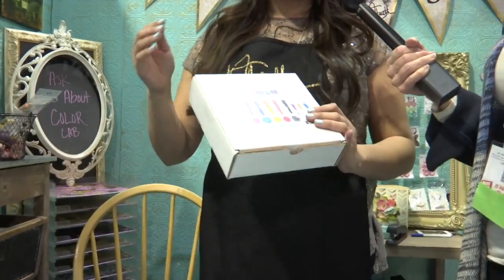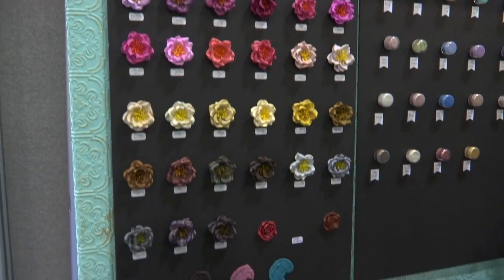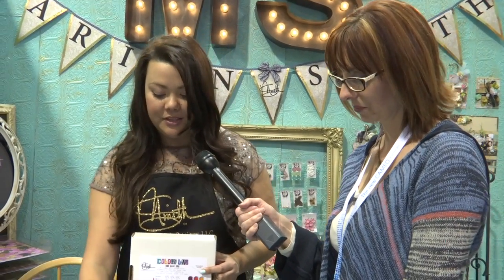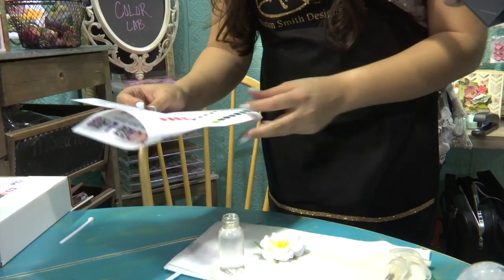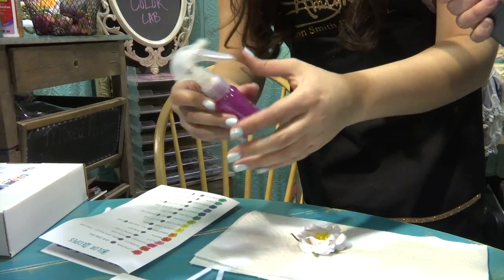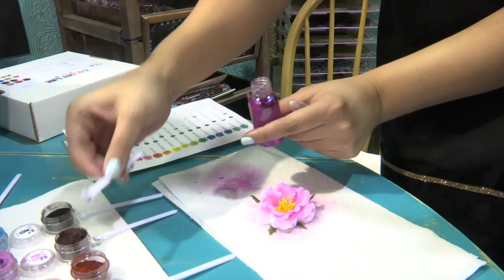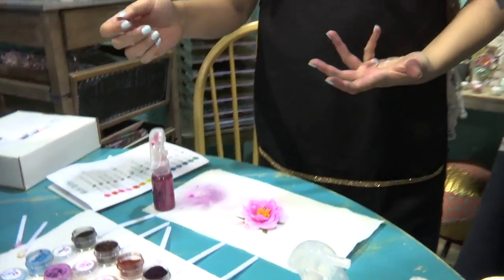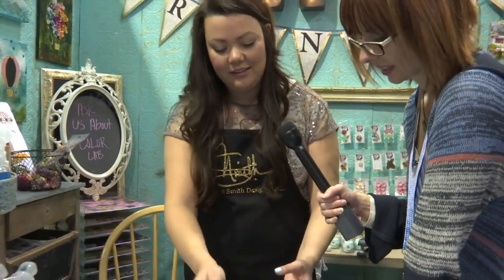CHA2015 - Marion Smith Design Demos New Color Lab for Color Mediums of Any Kind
Marion Smith Designs has debuted their new Color Lab -- a unique product that will allow you to create color mediums and hues of your choice. You must watch this video to see all the possibilities. You'll be amazed.

Note: To always be on top of what is going on, get on my email list